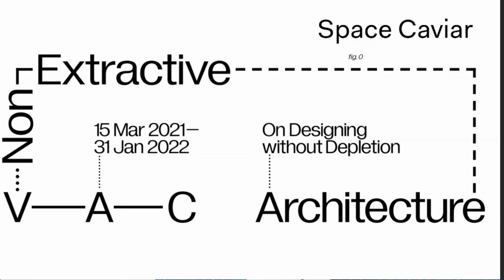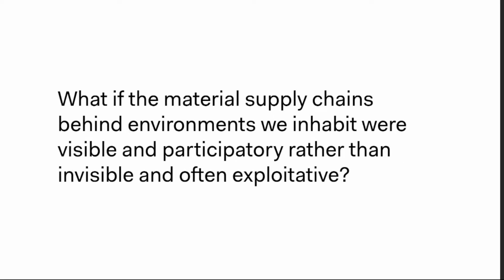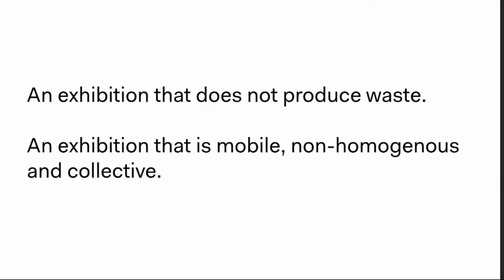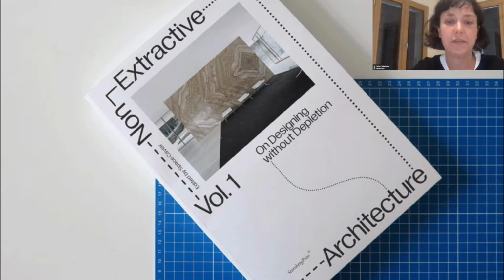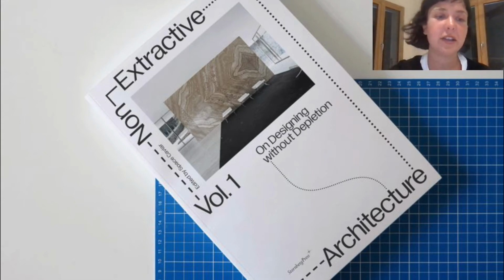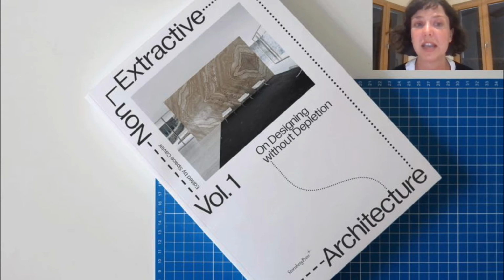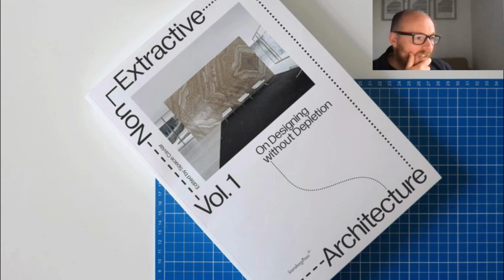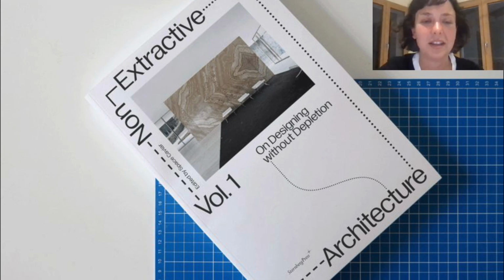Non-Extractive Architecture: On Designing Without Depletion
This lecture is part of Northumbria Architecture Spring Lecture Series, it is covered by Sofia Pia Belenky, from an Italian research studio - Space Caviar. They have recently released a manifesto for a new type of architecture that does not deplete the earth's resources, called Non-Extractive Architecture. The manifesto calls on architects to design buildings that avoid exploiting the planet or people. This manifesto consists of a book and an exhibition, both titled Non-Extractive Architecture: On Designing Without Depletion. The book was published by cultural foundation V–A–C and Steinberg while an exhibition on the same topic at V–A–C's Venetian headquarters was installed in March and will open when Covid regulations allow it to.

"Both the project and the [exhibition] project are an attempt to question some of the assumptions underlying contemporary architectural production from a material and social perspective, and rethink the construction industry in the belief that better alternatives exist". (Space Caviar, 2021)